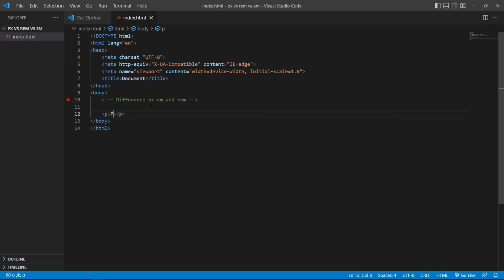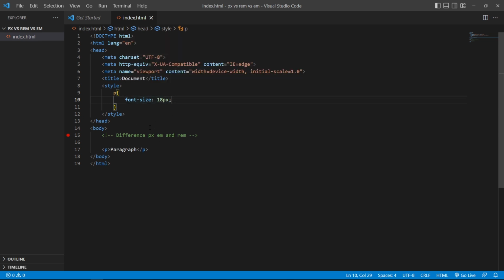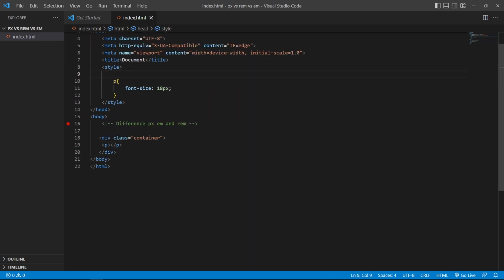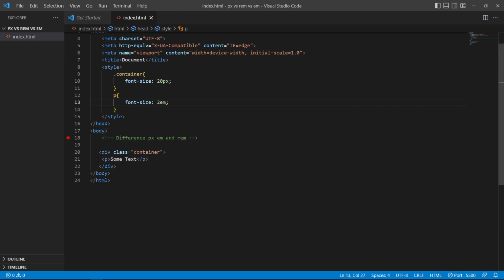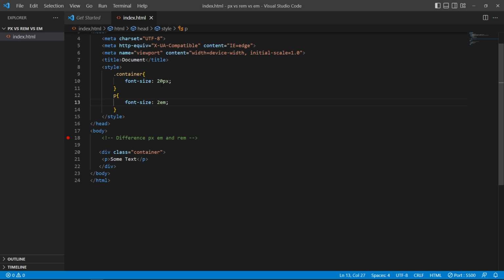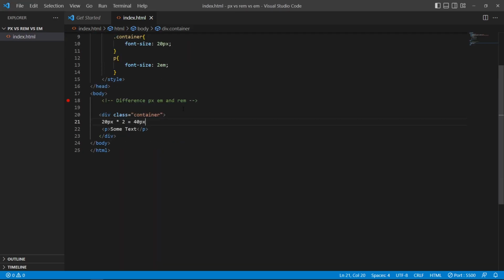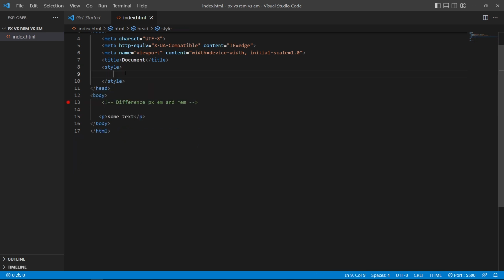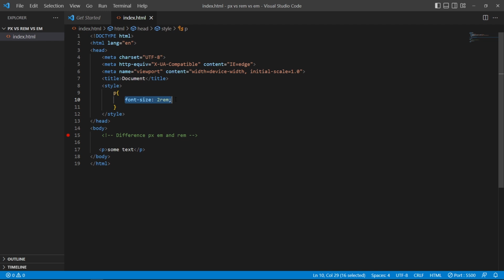Difference Between EM, PX and REM | CSS Units | Complete Explanation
Hey, In this video I will explain the difference between these CSS Units EM, PX, and REM.